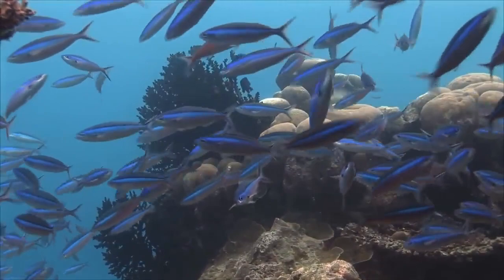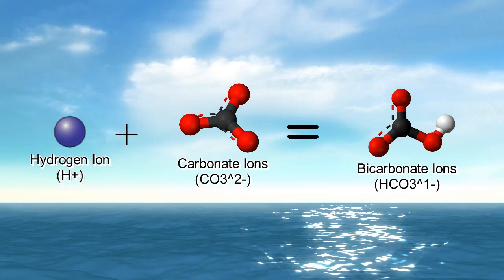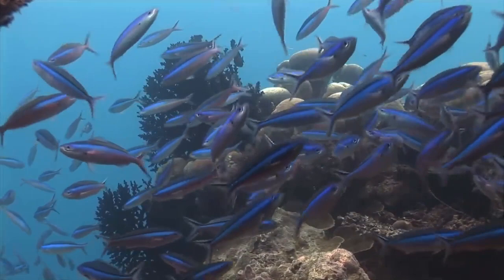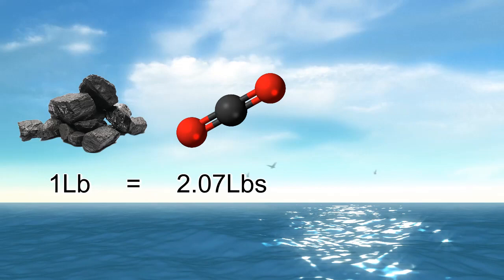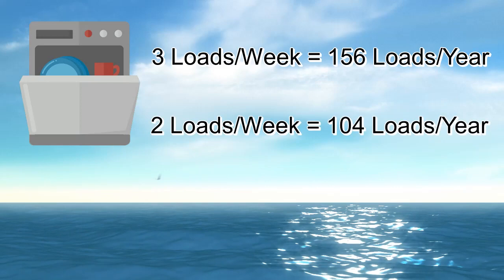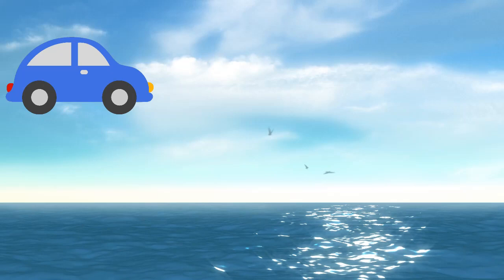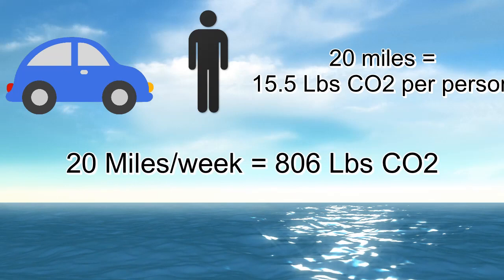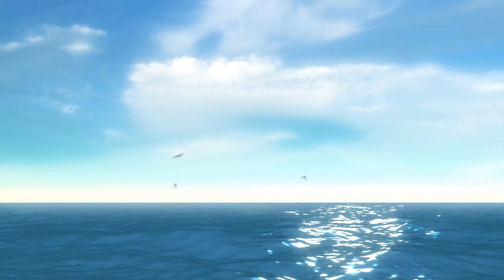Ocean Acidification And How It Affects Us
External Links must be copied into search bar as Youtube does not allow newer channels to link them.